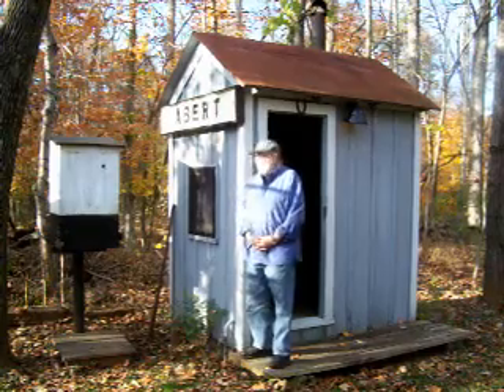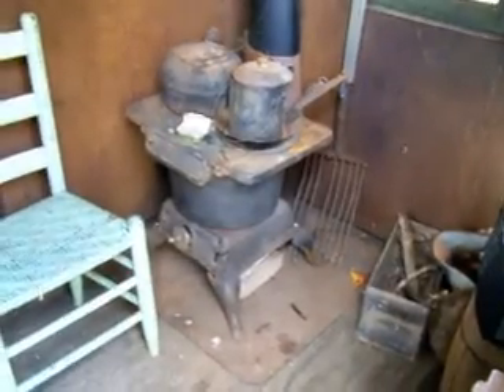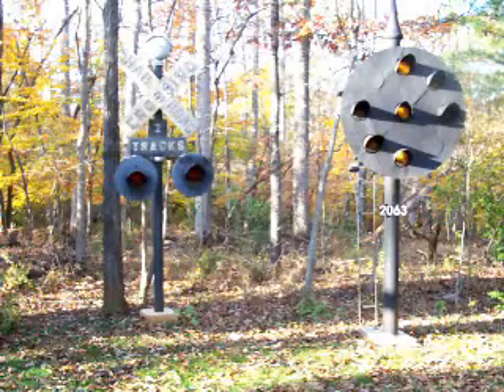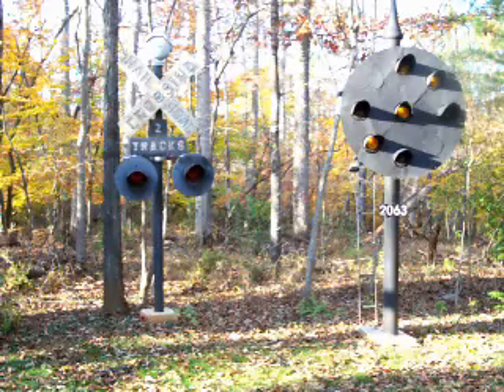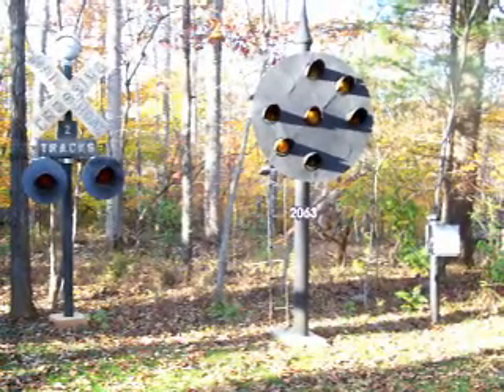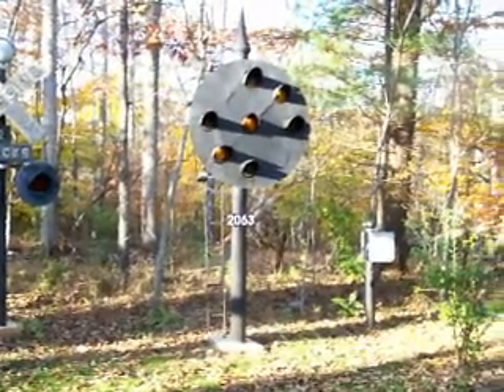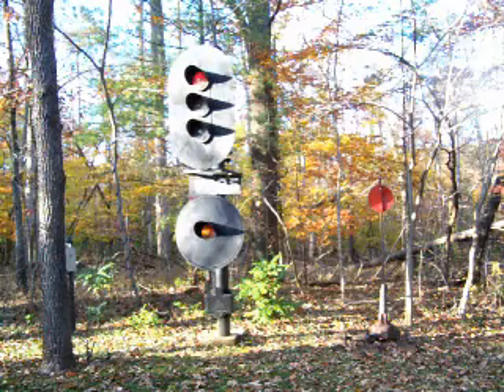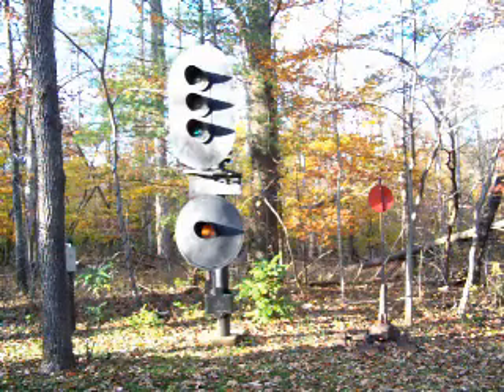Aubrey Wiley's Railroad Relic Sculpture Garden part 2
Part 2 of Aubrey Wiley's relic garden collection, by Martin E Moorefield. Use this link for a web page on the collection.